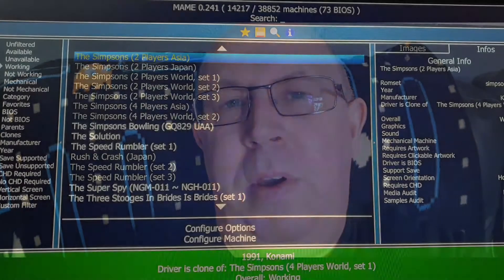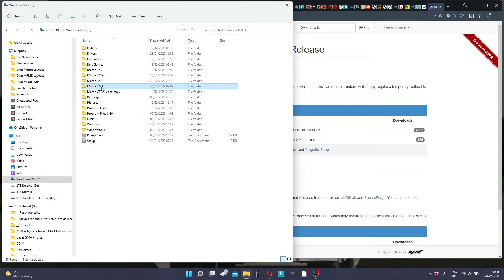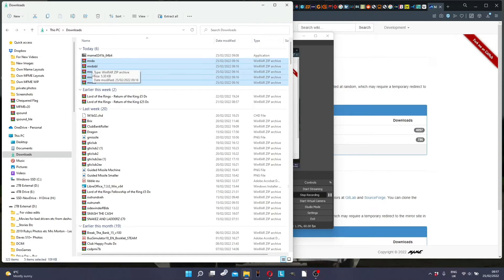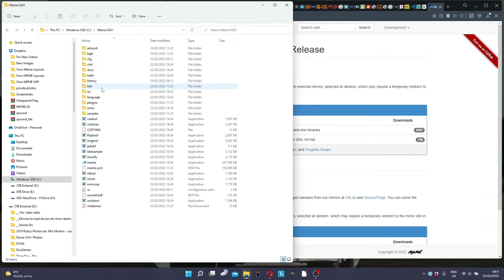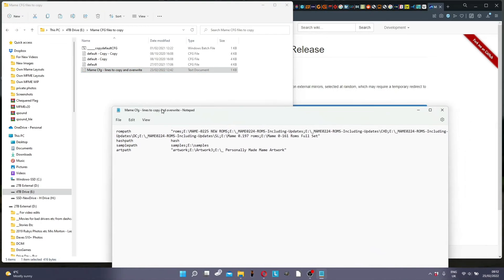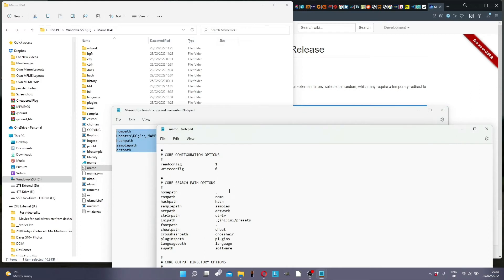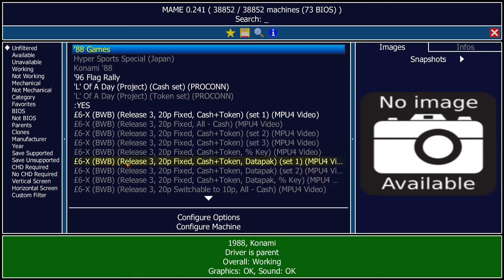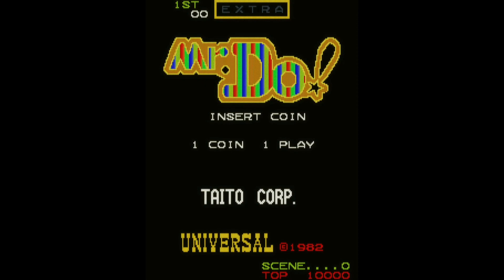How to save controller settings and file locations in Mame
When I install a new version of Mame and run it from the exe file, it always uses the default settings.

This video shows how I easily copy the settings from the previous version to save the controller buttons and the file locations.